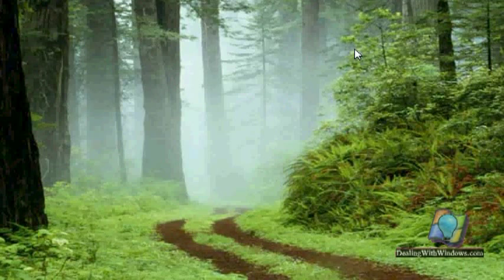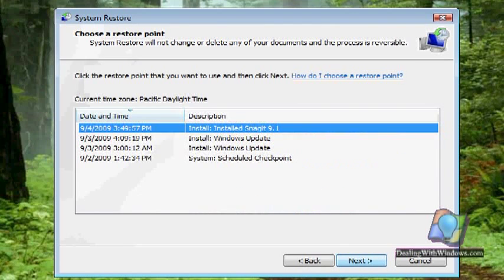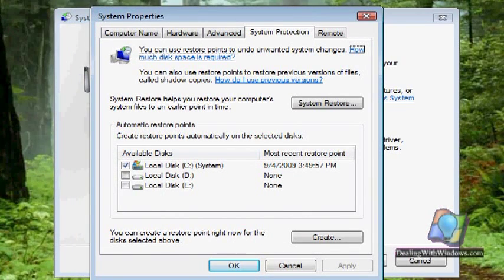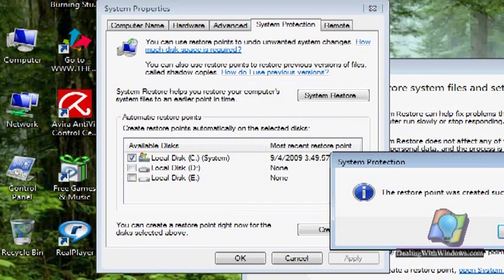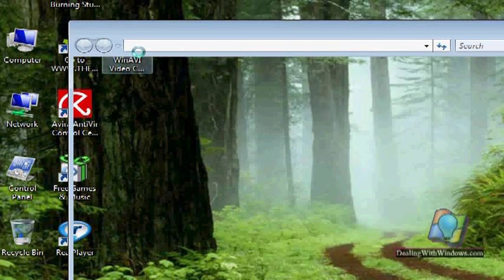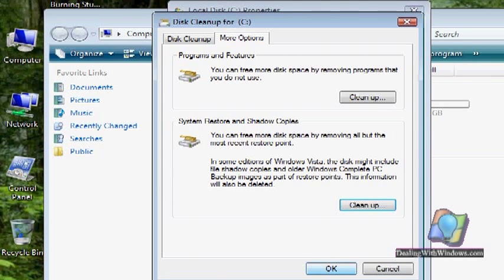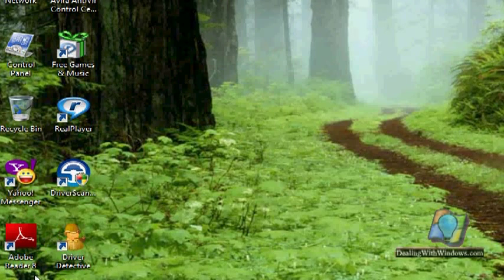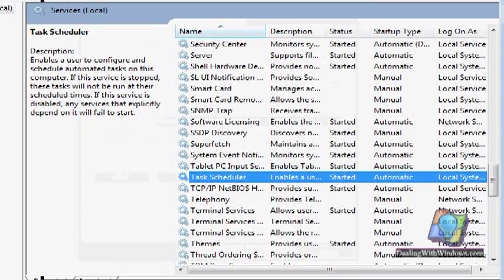How to use System Restore in Windows Vista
Learn how to use the system restore facility in microsoft windows 7 so you can retreive back your system to an older restore point and get rid of latest system problems.

for more information regarding the system restore and methods please refer to the below link: